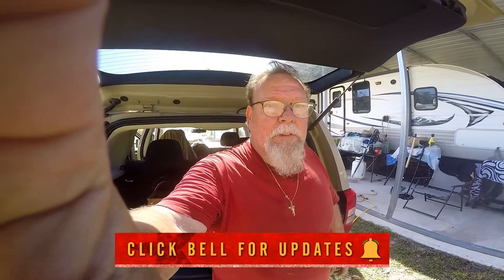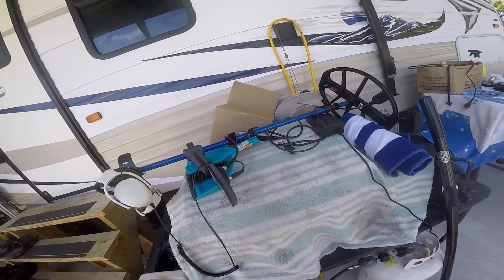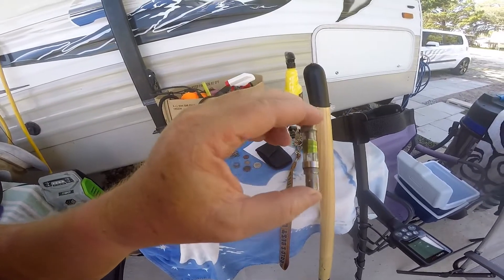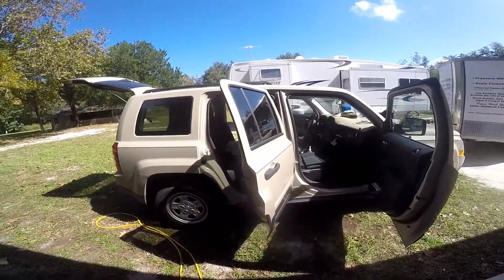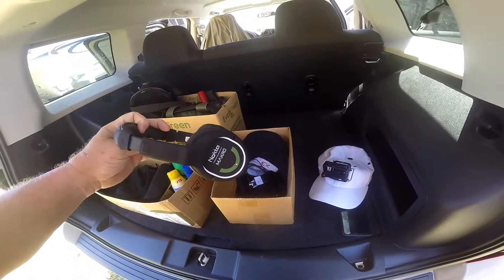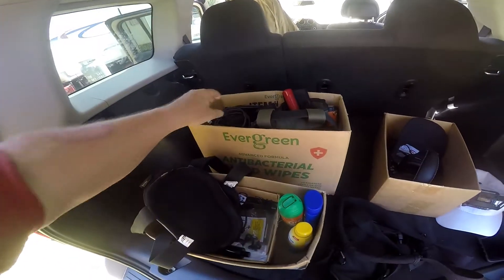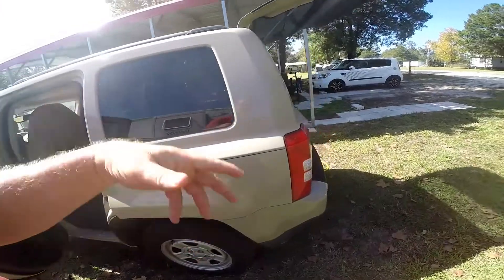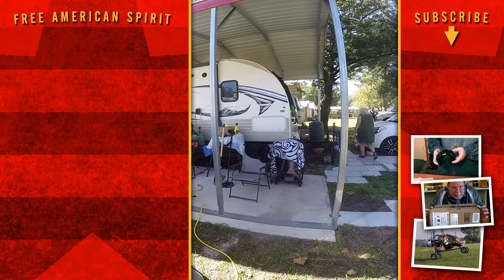Beach Metal Detecting What metal detector and accessories I carry while beach treasure hunting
Beach Metal Detecting What metal detector and accessories I carry while beach hunting. this shows some of the various treasure hunting items I use while treasure hunting the beach

Low cost Sand scoop with Carbon fiber handle: (not in vid)

Simplex Metal Detector no head phones
Simplex with wireless headphones

Minelab Equinox 600 Metal Detector